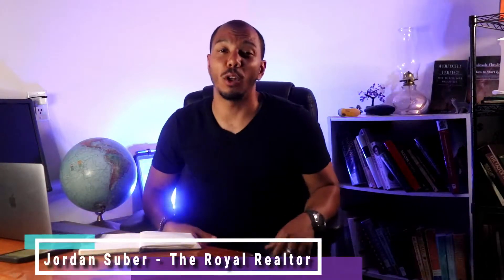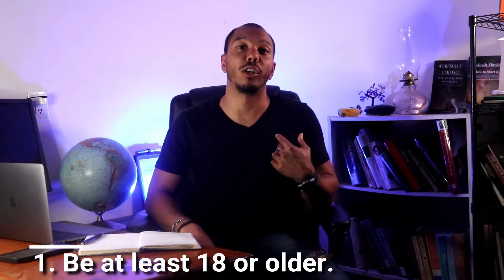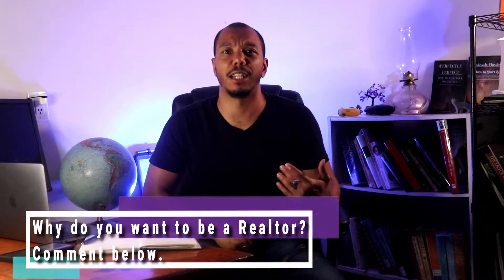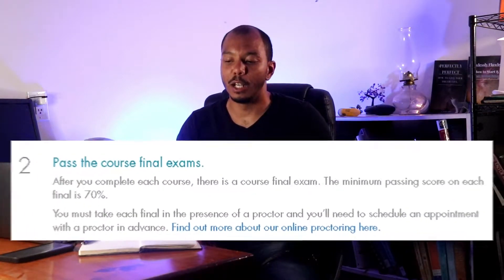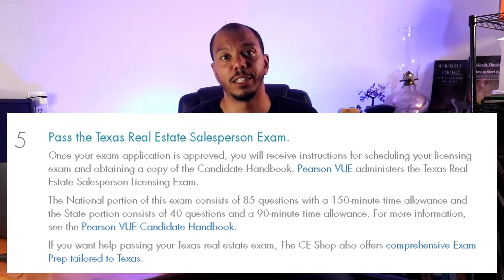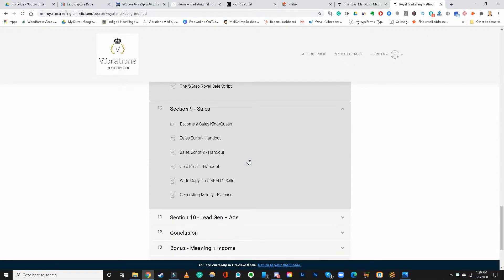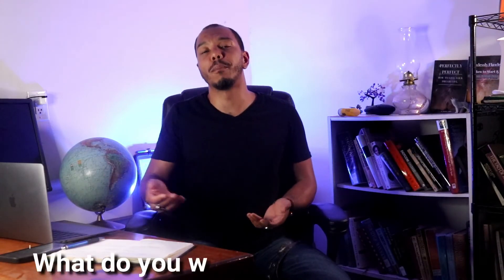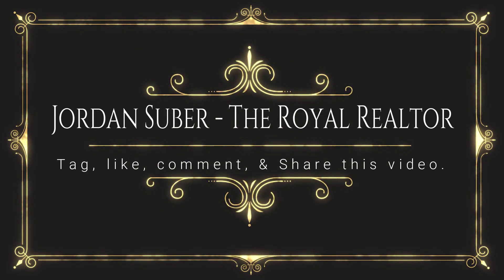How To Get Your Real Estate License In Texas | How To Become A Realtor In Texas (2021)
This is how to get your real estate license in texas and how to become a realtor in Texas.

This is all of the cost of how to be a Realtor. What the steps are to become a real estate agent, and how to use a brokerage.

This will answer questions like, " how much does a real estate agent make in texas, and how to become a real estate agent" plus so much more.

And, if you're looking to learn more about EXP Realty then let me know!

A quick overview:

We can earn passive income monthly!
(Some are earning 5, 6, and even 7 figures a month).

We pay some of the best commission splits around.

We have some of the best marketing and lead generation software out there.

There are no desk fees, and junk fees.

We offer healthcare to our Realtors.

We can work in all 50 states and 12 countries.

We are the FASTEST growing brokerage ever to exist.

We have office spaces all around America we can work from.

We have 60 hours of trainigs a week, and they all upload to the cloud so we can view it whenever we want!

We earn stock and can become "part-owners" and shareholders.
(This has made countless millionaires alone).

And, if you want to join the fastest-growing team and the best team within the brokerage then join the EXP family!
When you use me as your sponsor you'll get my marketing course for free. Full support from myself, and the team, and so much more!

You'll use my name to get all of the bonuses: Leonard Suber. Austin, Texas.

Don't forget to check out my real estate website to find the BEST deals around!

Also, are you trying to get your real estate license?
Then here is a huge resource is to use Aceable to take your classes online, and with this link, you'll save 20%!!

And, while you're thinking of getting your real estate license, plan out which brokerage you want to work for prior.

I work for EXP because of all of the amazing benefits, such as revenue sharing, where one of my team members is generating over $700,000 a month of passive income!! (Some even more)!!

Again, if you join you'll get my marketing course for FREE!!
It teaches everything you need to know about marketing from branding, content, lead gen, and ads!

And, so you can get a feel for it now until then, the 1st 3 chapters are completely free!

Prior to becoming a Realtor, I was doing marketing for 10 years, and I was running a marketing agency the past 5 years specifically in the real estate industry helping Realtors and investors get 30-100+ real leads a month using ads. I have also used these techniques to speak on stages, sell tons of copies of my first two published books, and reach over 1,000,000 people in the past few years so I know it will help you a lot! (Even more now).

🎥 FREE access to a library of 50+-hours of trainings + Social Media Tutorials
⚙️ FREE Marketing & Goal game plan for every agent who joins us
🚀 Access to our personal branding & marketing team

Here is a link to my books: Amazon (Has both of my books, and follow me on there for my future books, and all of your real estate needs)!

Perfectly Perfect - How to Live Your Dream Life. (1st book).

Flawlessly Flawless - How to Start & Finish Anything. (2nd book).